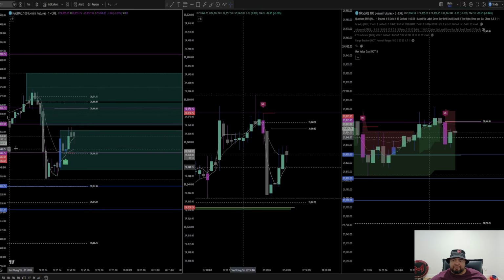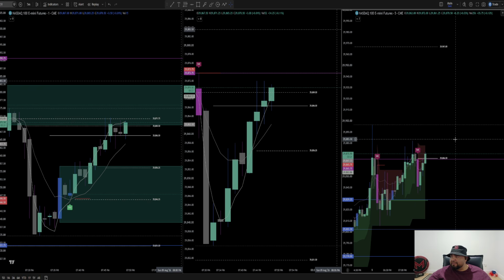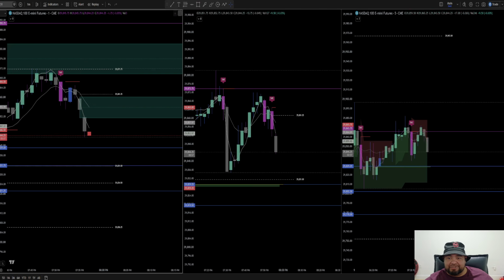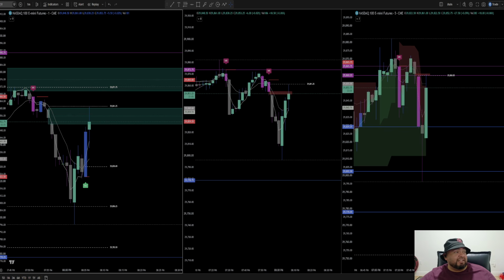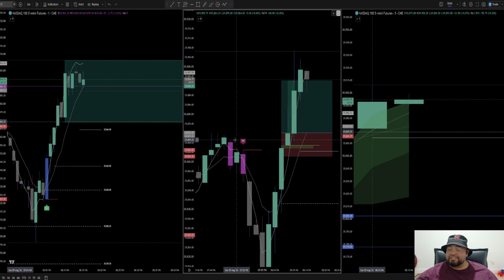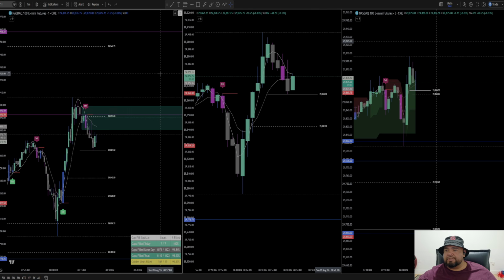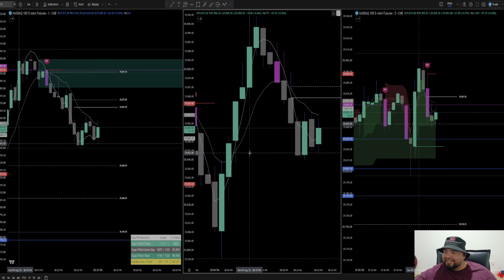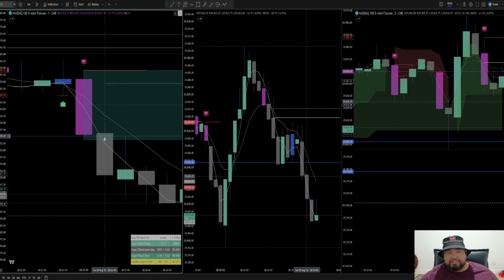Asia Trading Study Session | Quantum & Gravity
🚨REMINDER